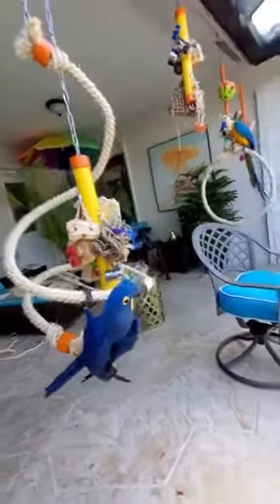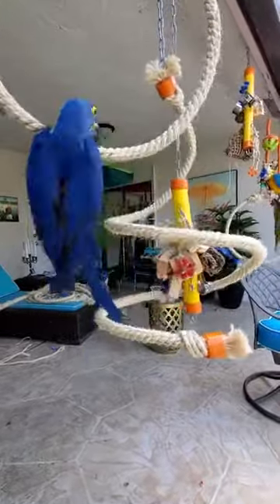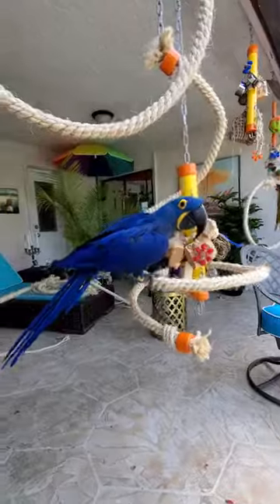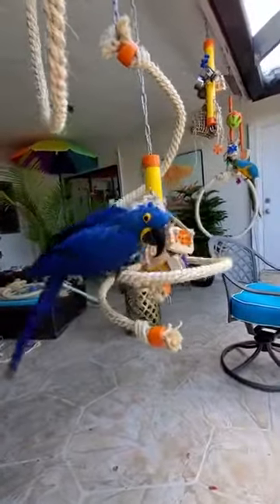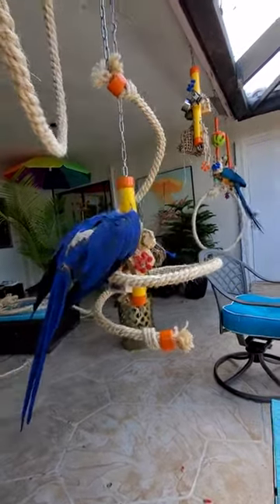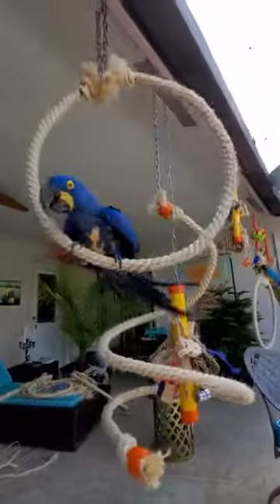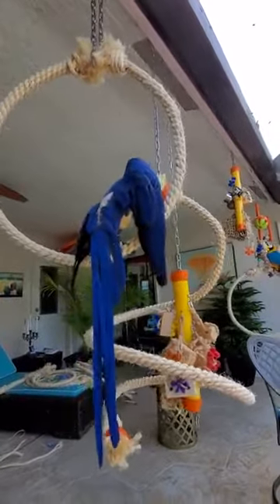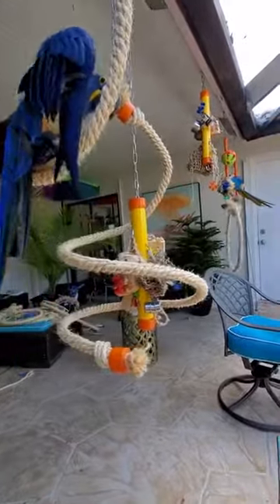Rope Video for boing